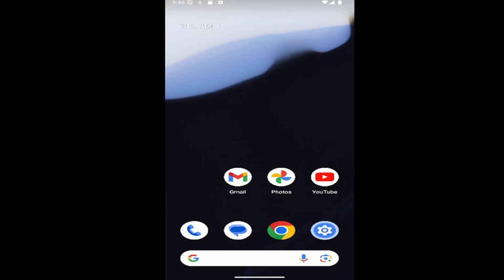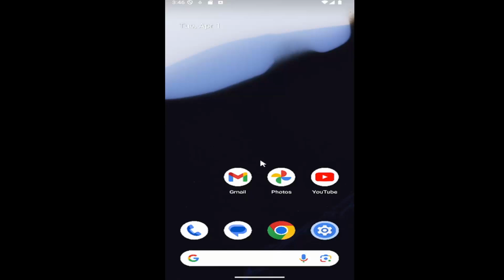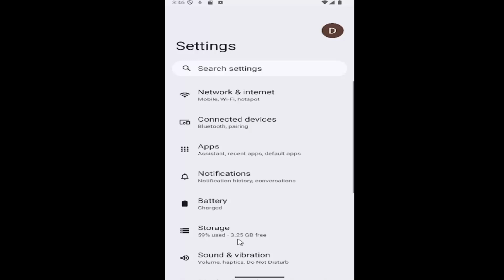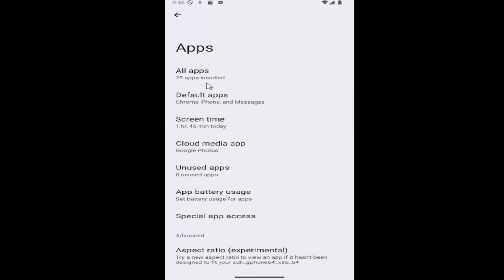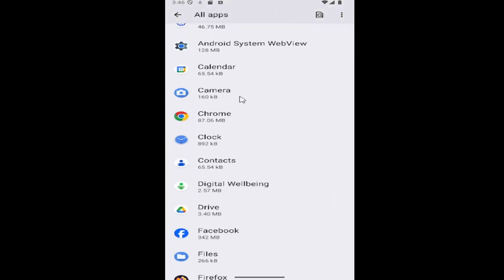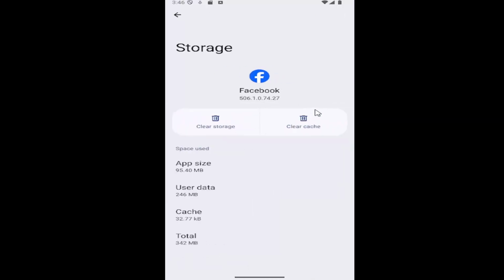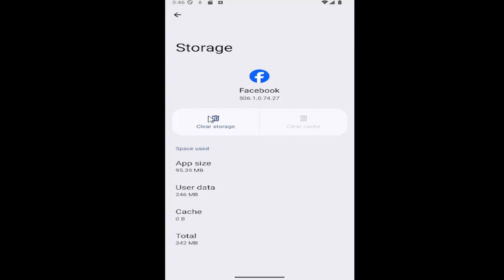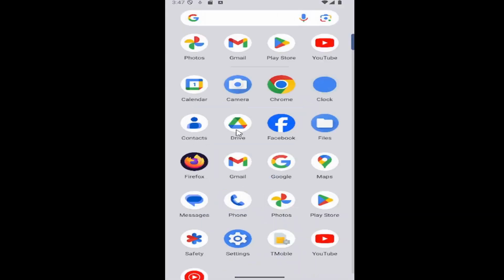How to Fix if Facebook App Has Disappeared or Not Showing in Samsung Device [2026]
How to Fix if Facebook App Has Disappeared or Not Showing in Samsung Device [Guide]

This guide explains how to fix the issue if the Facebook app has disappeared or is not showing on your Samsung device. Sometimes, the app may vanish due to accidental removal, a glitch, or software issues. By troubleshooting the problem, you can restore the app quickly and continue using it as usual. The tutorial provides a general understanding of potential causes and solutions without going into specific step-by-step fixes for the issue.